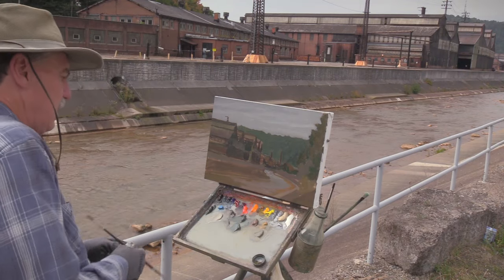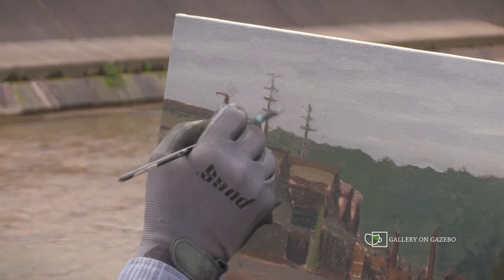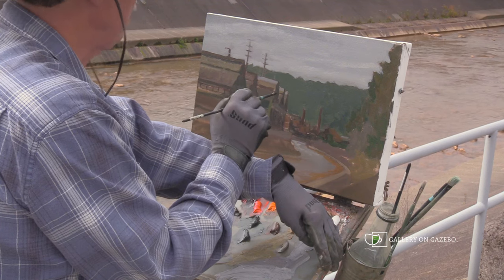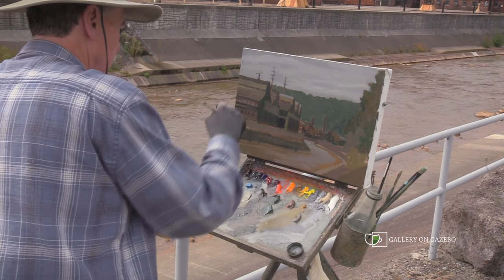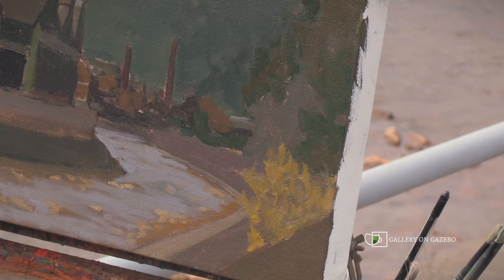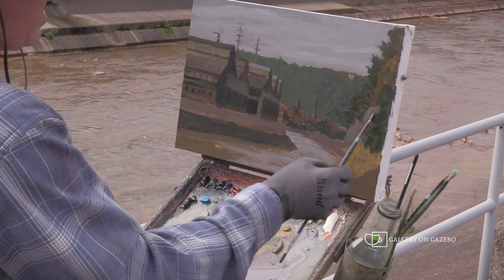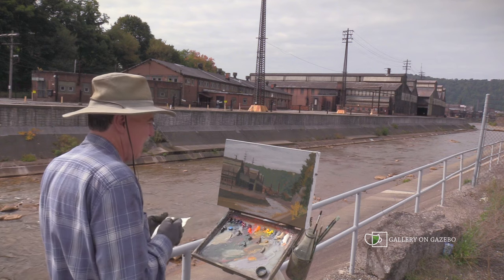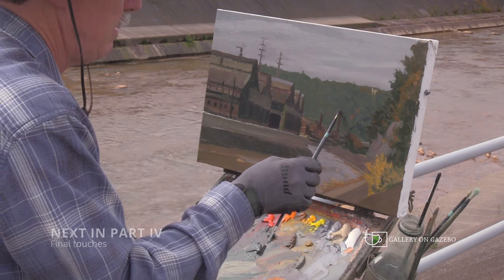Ron Donoughe Plain Air Class | Episode 3: Color and detail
Gallery on Gazebo is proud to present the third episode in a four-part plein air painting video series by renowned Western Pennsylvania based artist Ron Donoughe. In this series, Ron, a native of Loretto, will walk you through his process of painting outdoors or "plein air" as he creates an industrial and landscape scene on canvas – right here in Johnstown, Pennsylvania.

This series was filmed by Vaughn Burnheimer of Gallery on Gazebo in 2020 and now we offer it to you – so that everyone can learn the joy of plein air painting.

New episodes drop on Fridays on the Gallery on Gazebo Facebook and YouTube pages, and will conclude with a series finale on March 8th.